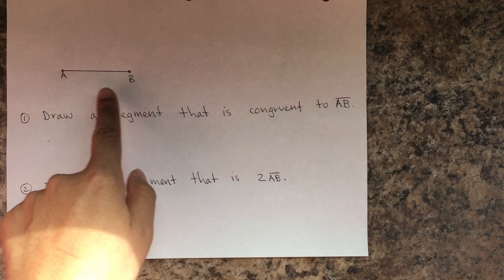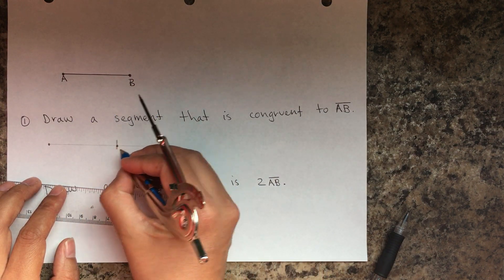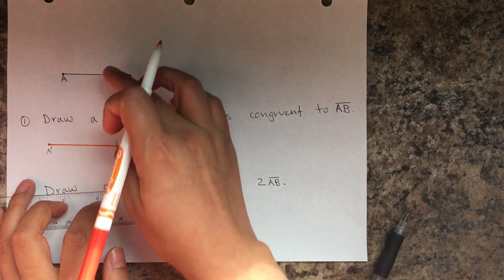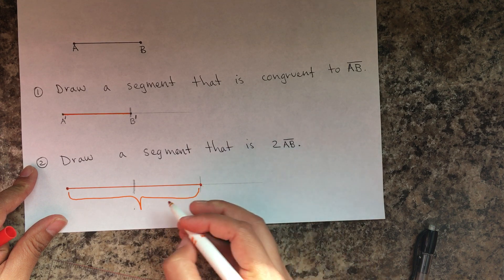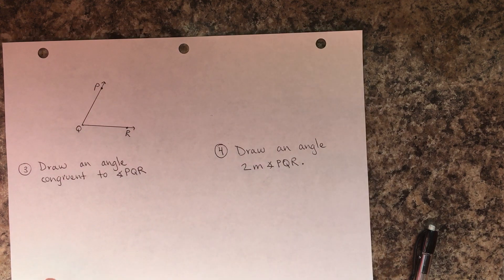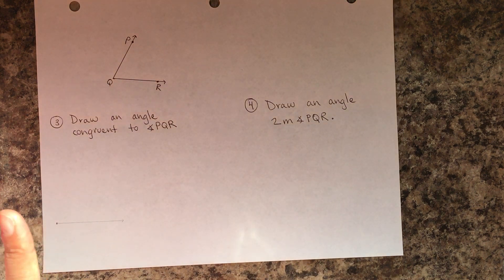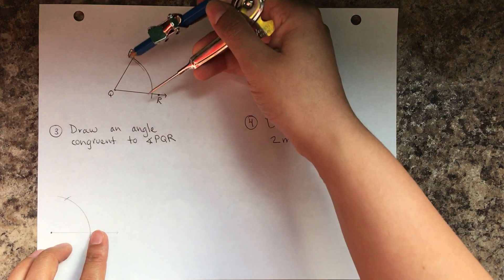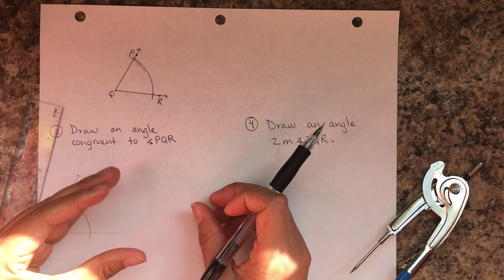10.1 Basic Constructions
Students will be able to construct congruent segments and congruent angles.